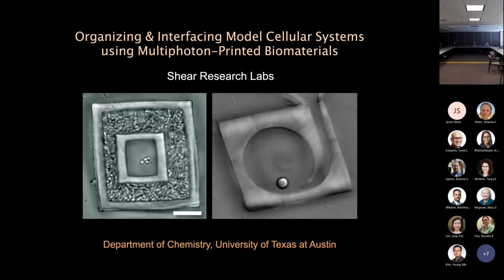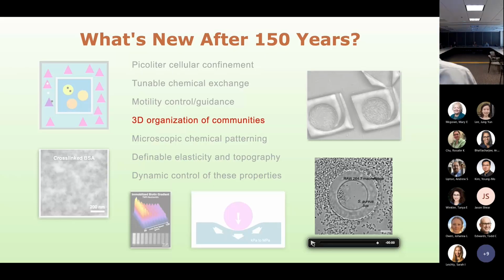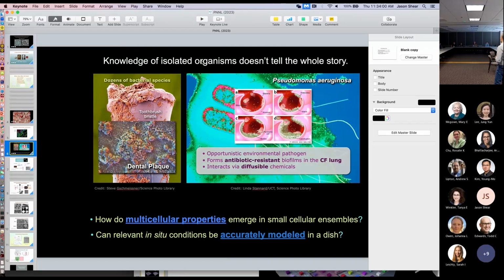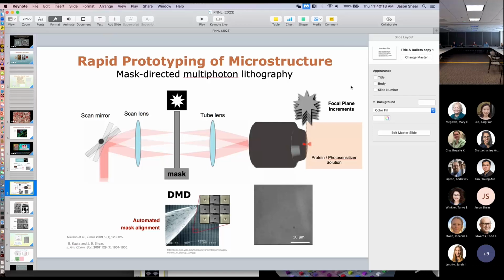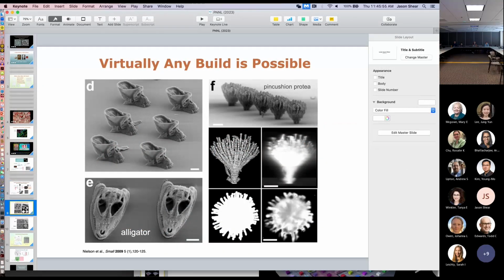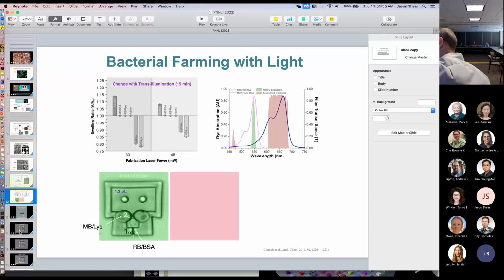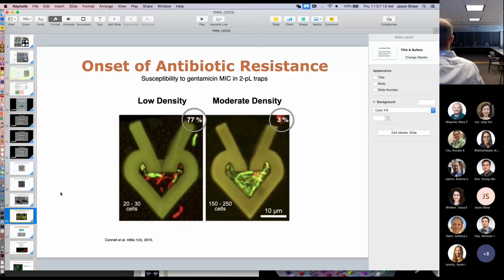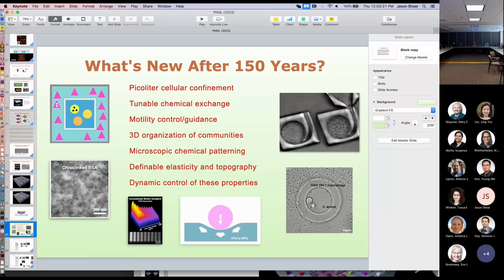Organizing & Interfacing Multiphoton Printed Biomaterials | EMSL XChange Seminar Series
Jason Shear, associate professor at the University of Texas at Austin, presented "Organizing and Interfacing Multiphoton Printed Biomaterials with Model Cellular Systems" as part of the EMSL Xchange Seminar Series.

Shear discussed work from the Shear Lab that aimed at developing strategies for addressing key questions regarding cellular interactions in small populations based on three-dimensional (µ3D) patterning of protein-based “smart” hydrogel materials that display a diverse set of chemical, physical, and biological attributes.